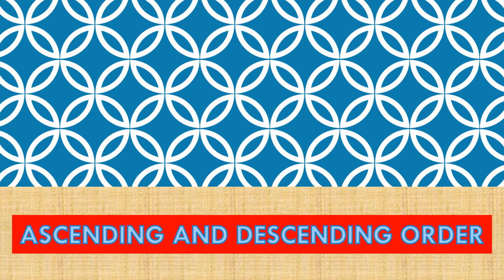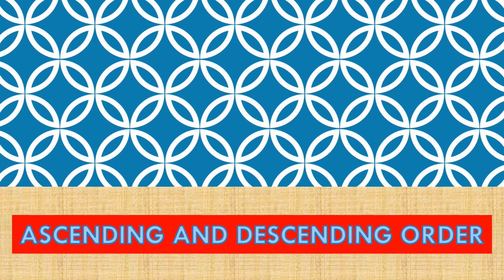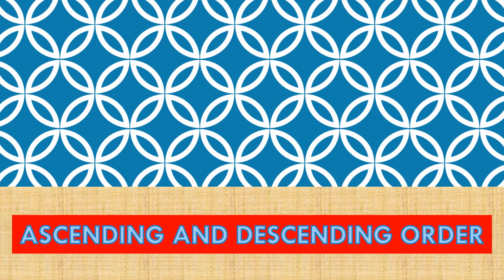CLASS 2_MATHS_ASCENDING,DESCENDING ORDER